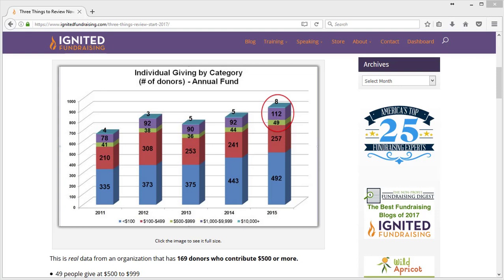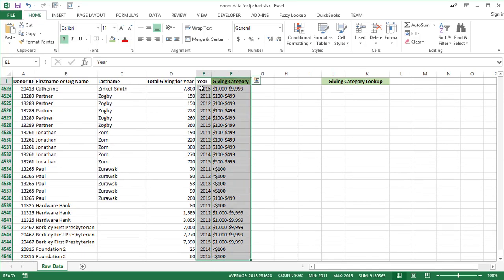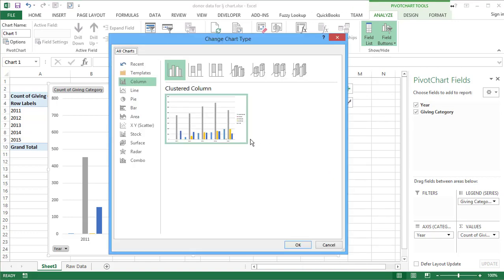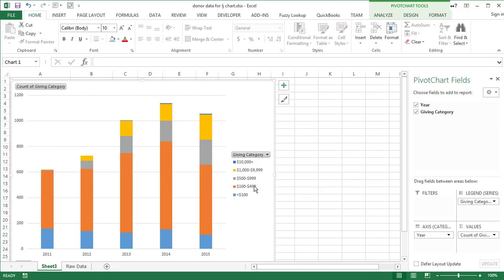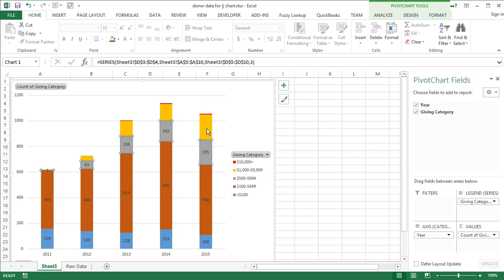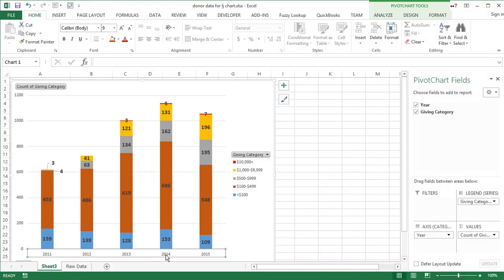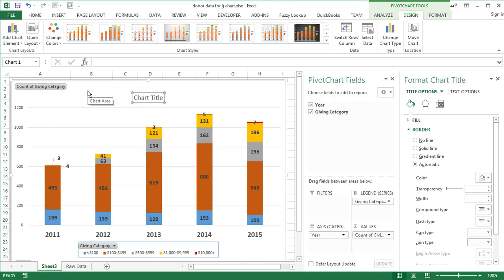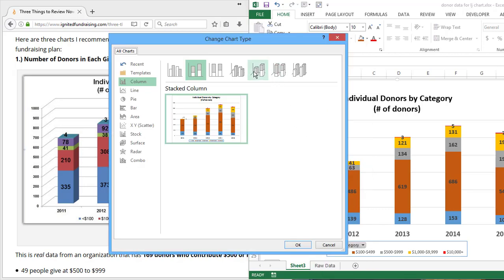Build Chart in Excel For Categories of Donors